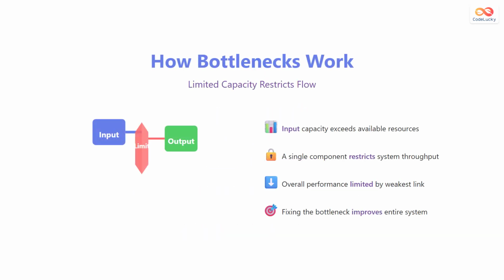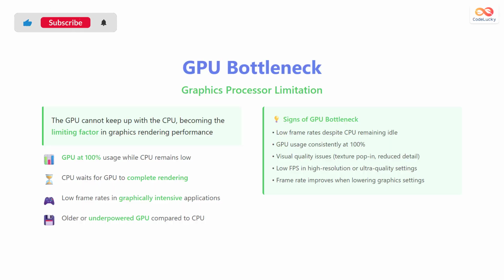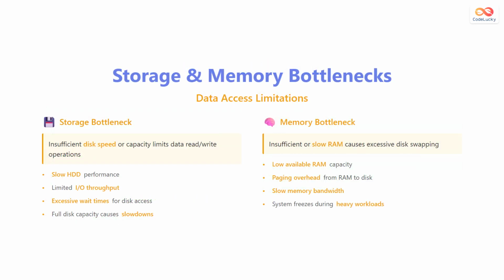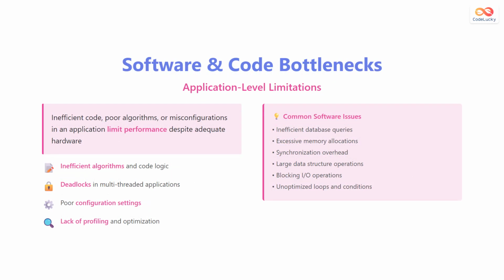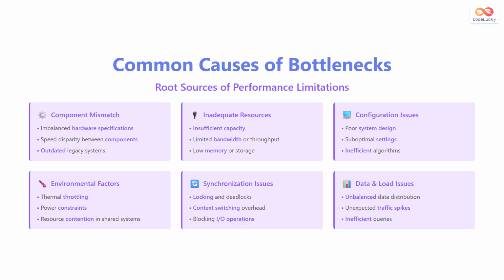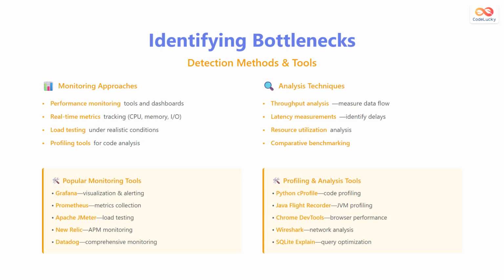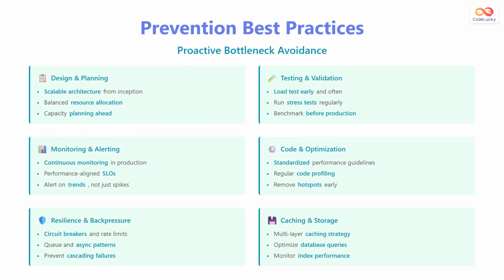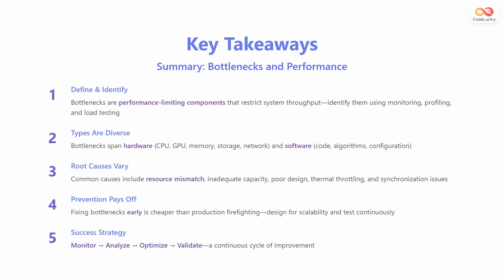Bottleneck Explained: Performance-Limiting Components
🎯 Understand bottlenecks and how they limit your system's performance!

In this video, we break down what bottlenecks are, the different types that affect your computer, and why they matter. Whether you're dealing with CPU, GPU, memory, storage, network, or software bottlenecks, this guide covers everything you need to know.

📊 What You'll Learn:
• Definition and concept of bottlenecks in computer systems
• How CPU, GPU, and storage bottlenecks impact performance
• Network and software bottleneck causes and effects
• How to identify bottlenecks in your system
• Proven strategies to resolve and prevent bottlenecks
• Best practices for optimal system performance

💡 Perfect for beginners wanting to understand system performance, gamers dealing with FPS issues, and developers optimizing applications.

🔧 Learn how to monitor, analyze, and fix bottlenecks to achieve peak performance.

Chapters:
00:00 - Bottleneck - Title Slide
00:21 - How Bottlenecks Work
00:43 - CPU Bottleneck
01:09 - GPU Bottleneck
01:35 - Storage & Memory Bottlenecks
02:00 - Network Bottleneck
02:25 - Software & Code Bottlenecks
02:52 - Common Causes of Bottlenecks
03:24 - Resolution Strategies
03:51 - Identifying Bottlenecks
04:26 - Prevention Best Practices
04:58 - Key Takeaways
05:37 - Outro